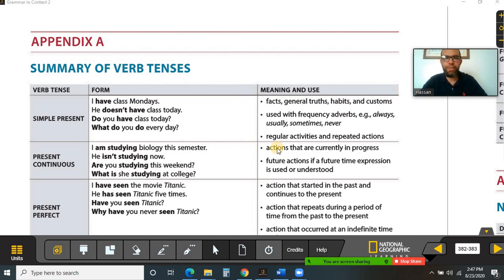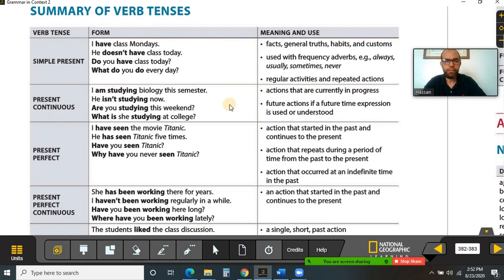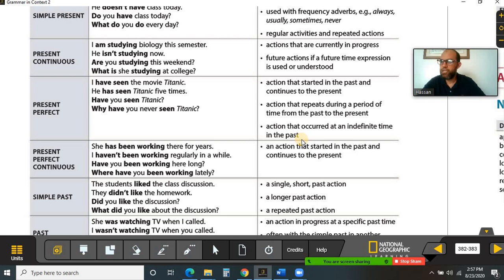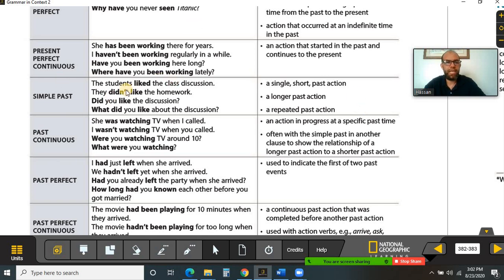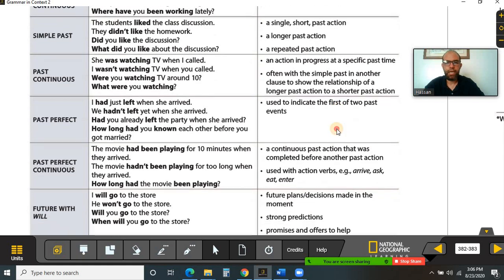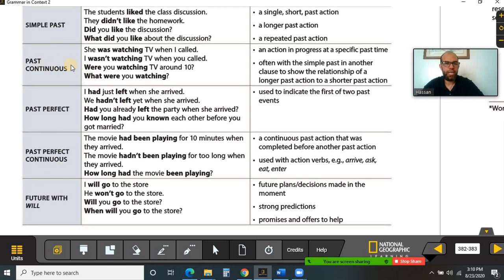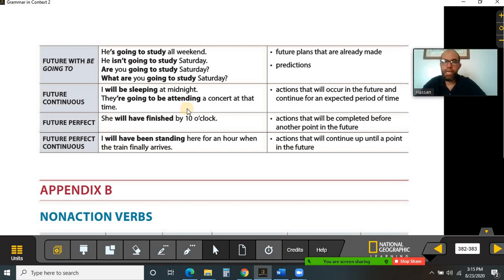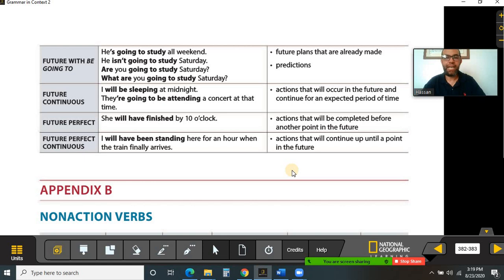All Verb Tenses